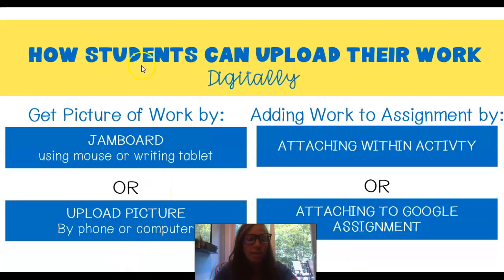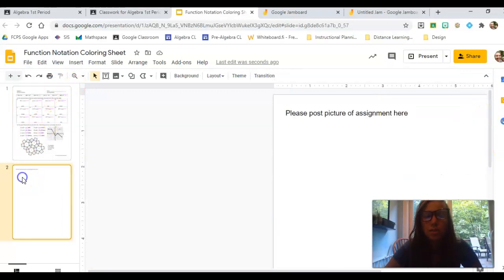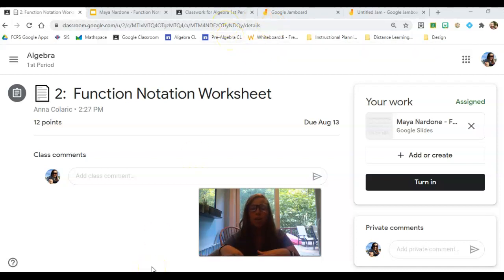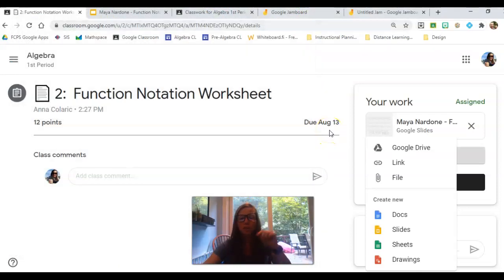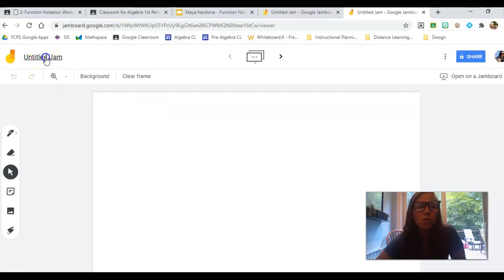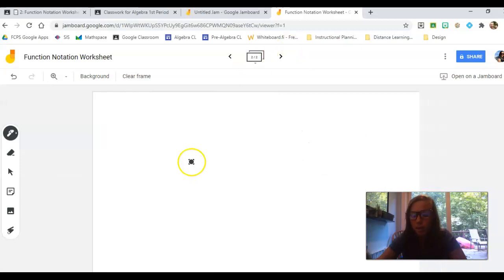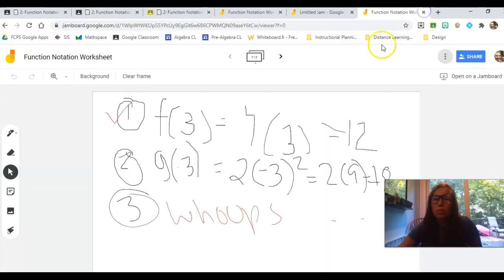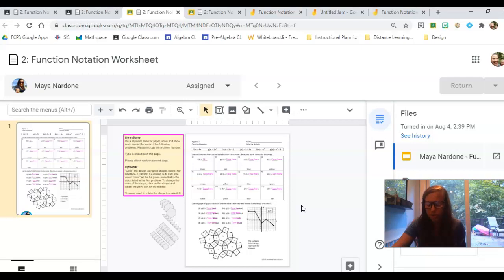How Students Can Show Work Digitally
Having students upload their work 📄 (using jamboard and picture) to google classroom assignments. 💻